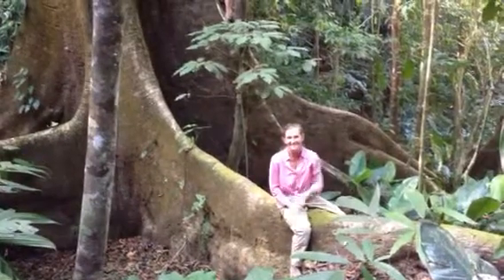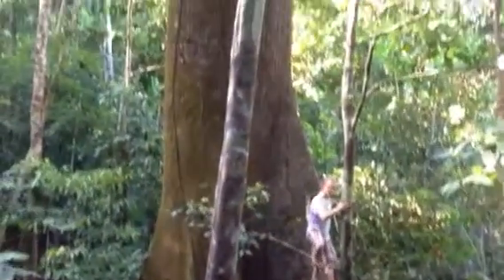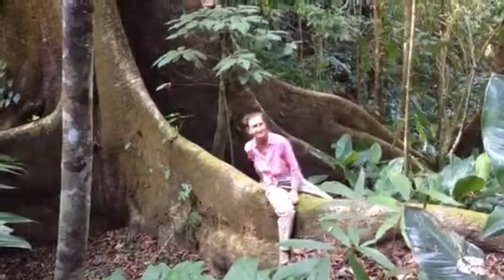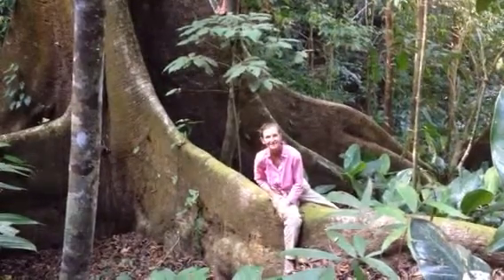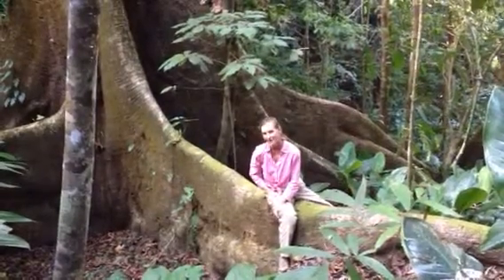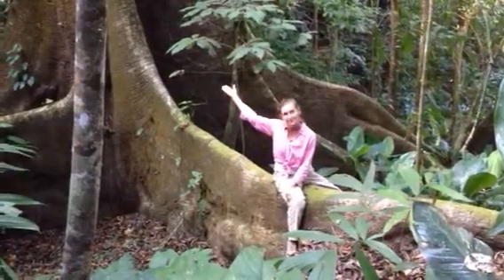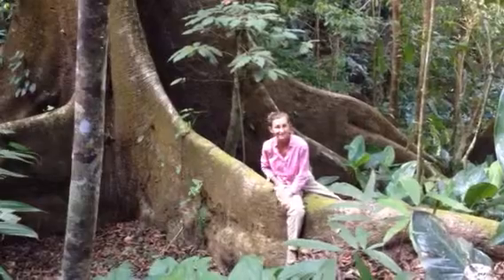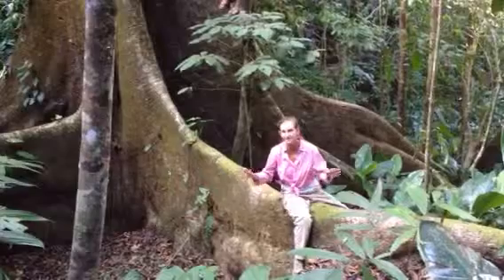How does a giant tree make a life preserver ? - ACCT Costa Rica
Ceiba Pentandra Kapok Tree